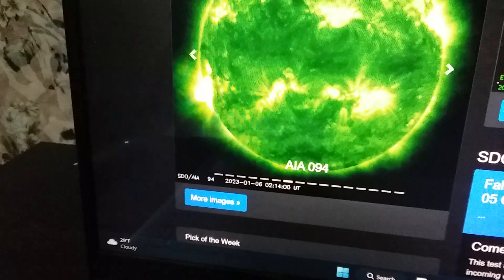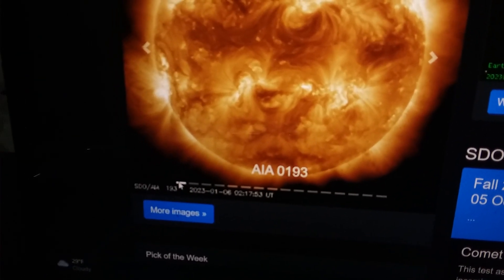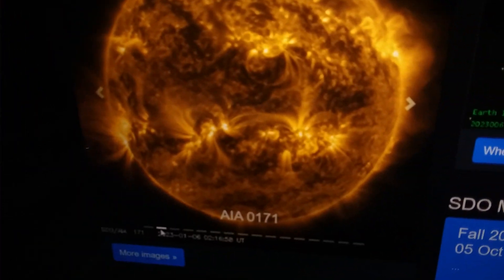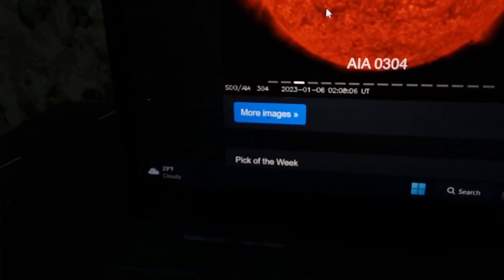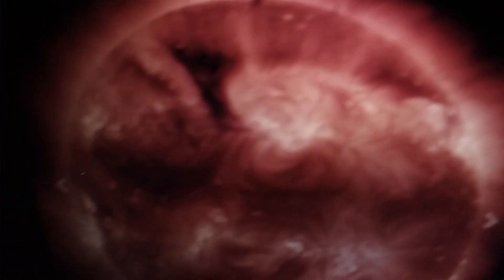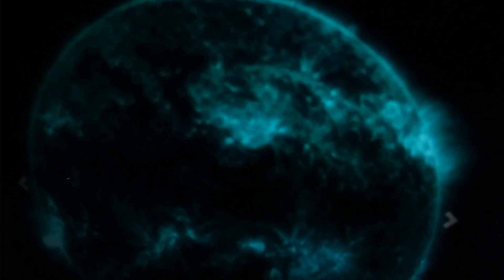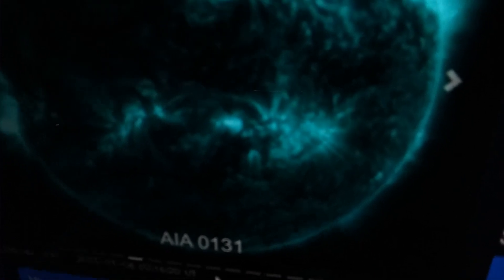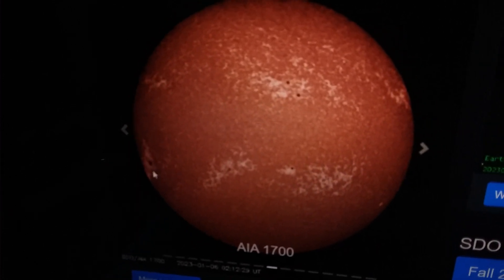More Faces on the Sun...January 5th 2023 8:28 pm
these images of the sun are coming from SDO... Solar Dynamics Observatory can't believe I keep seeing all these faces on the sun can you see them?